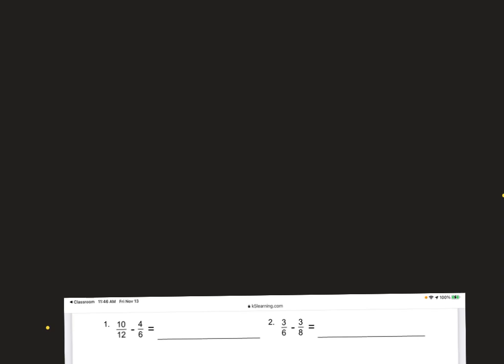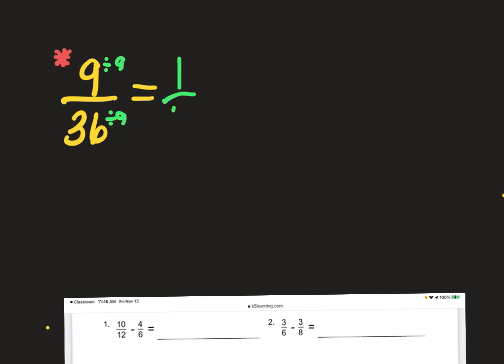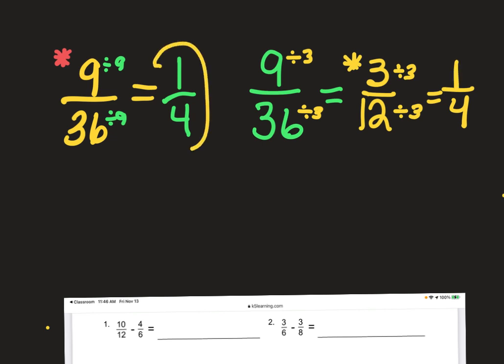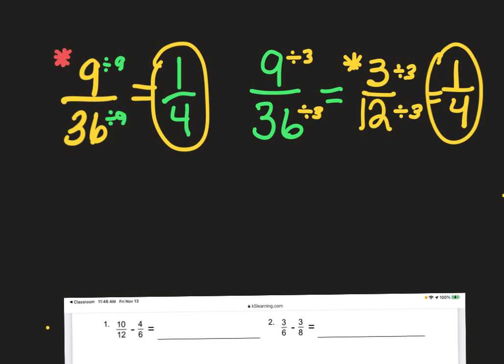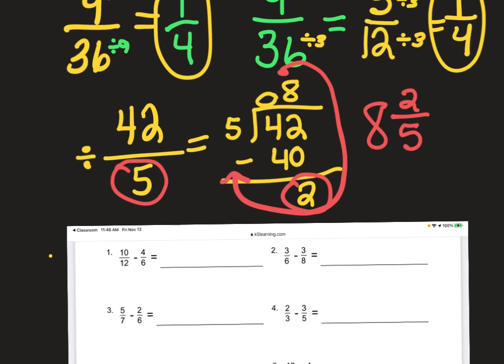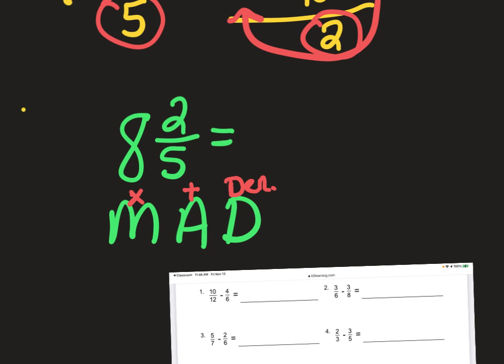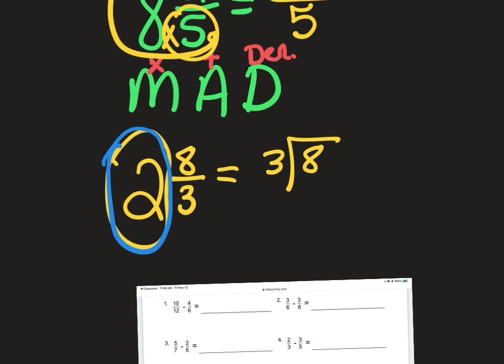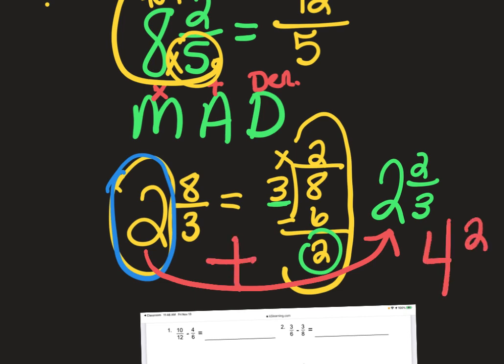Review if Simplifying